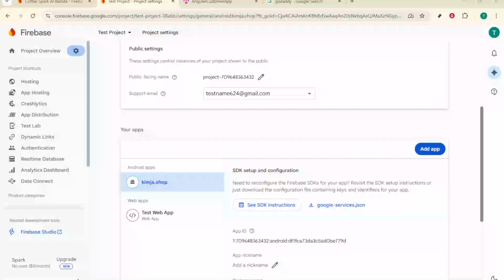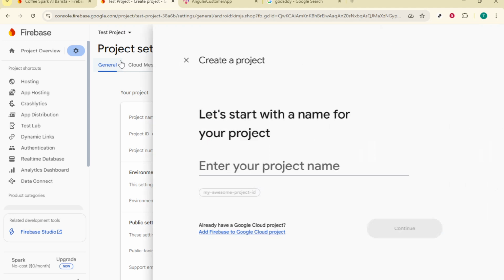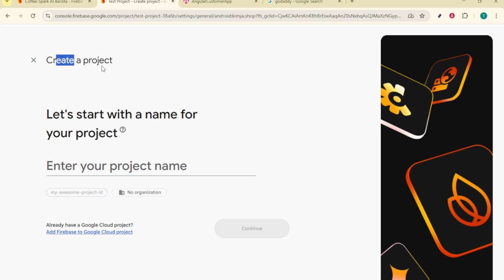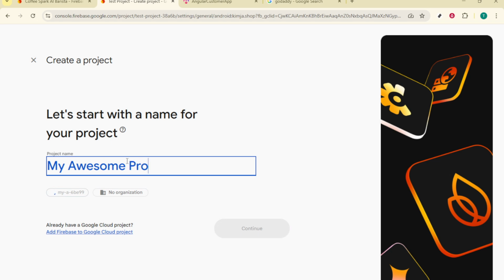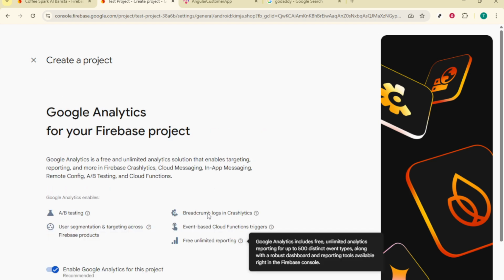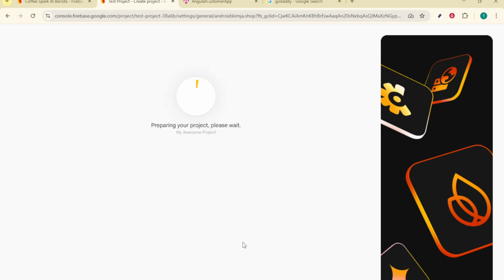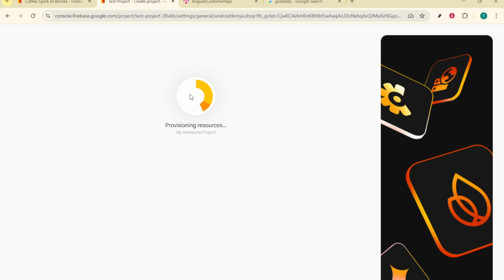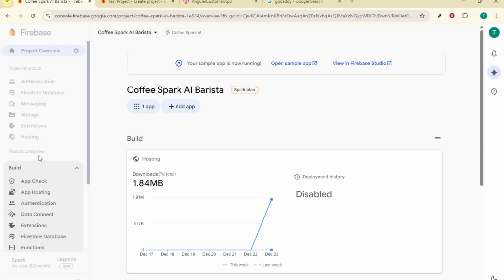Create a Firebase Account in 2025 Step [2025 Guide]